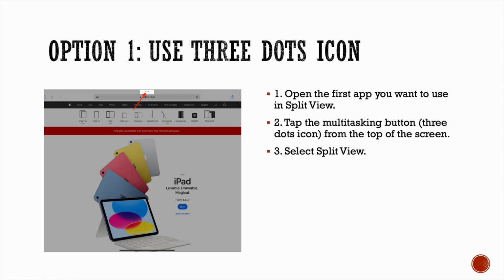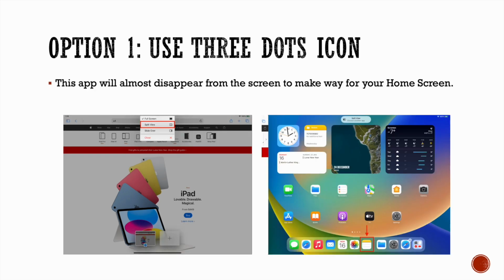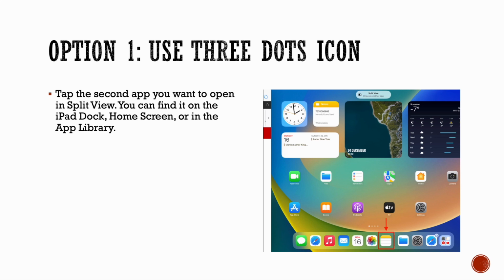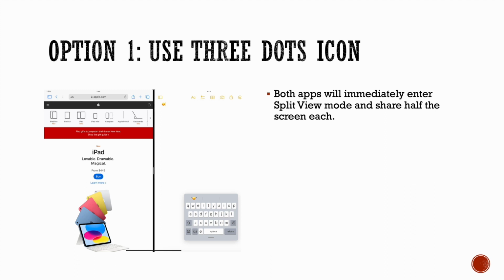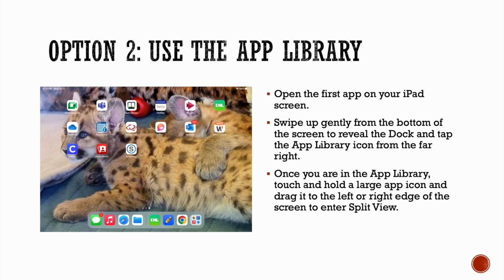How to use split view on iPad